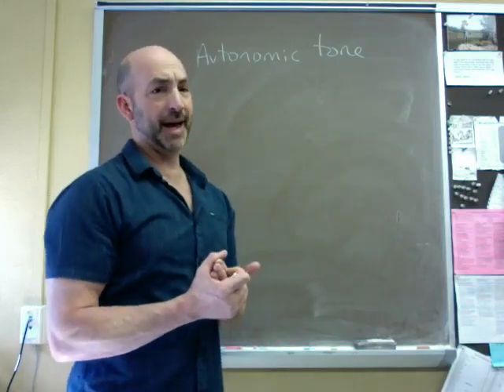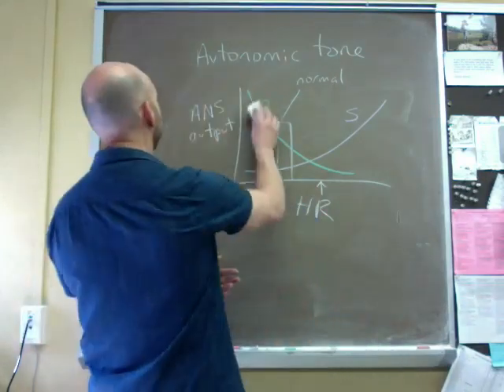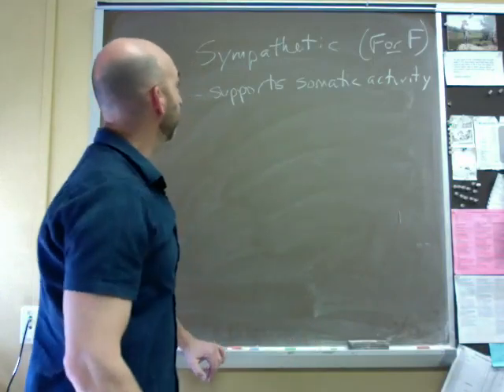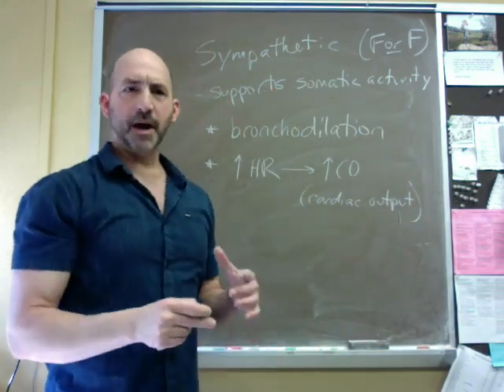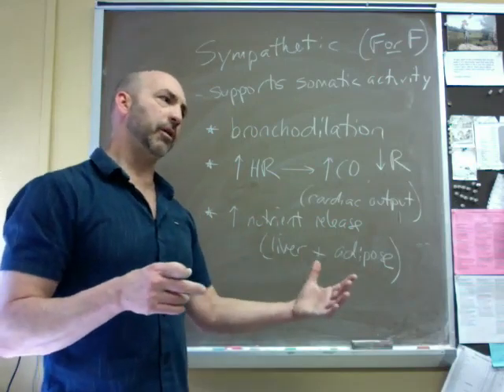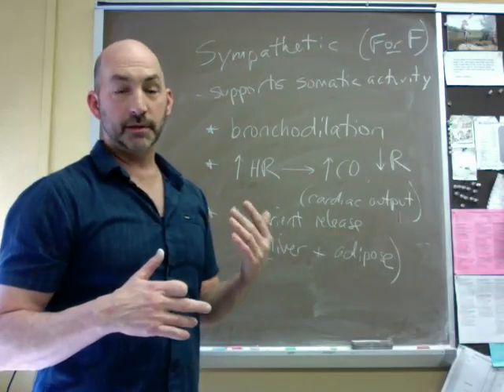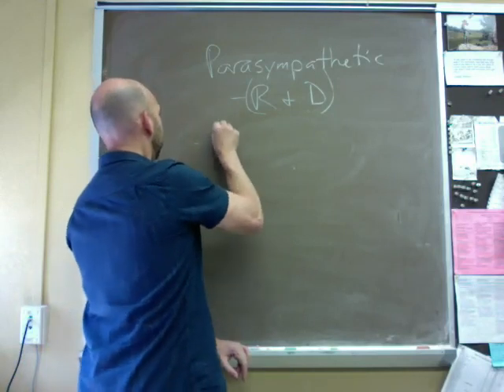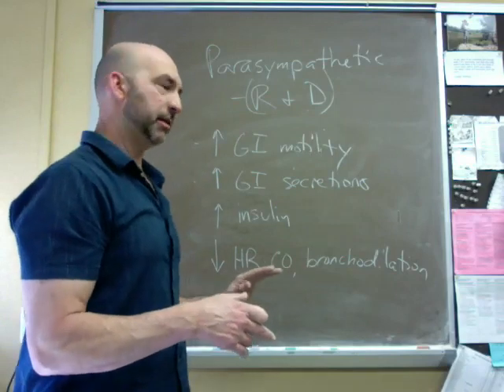Autonomic nervous system function